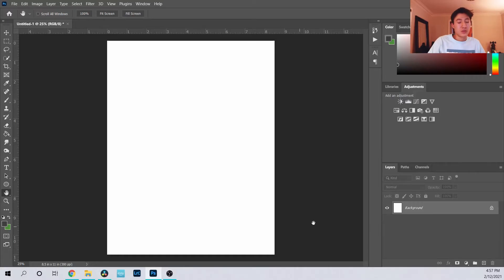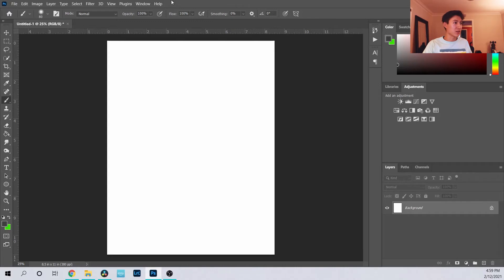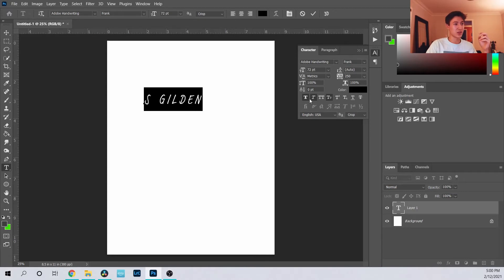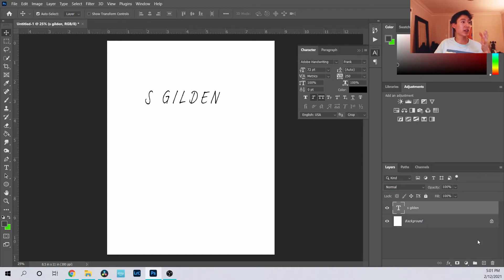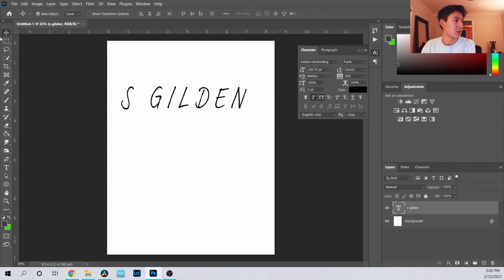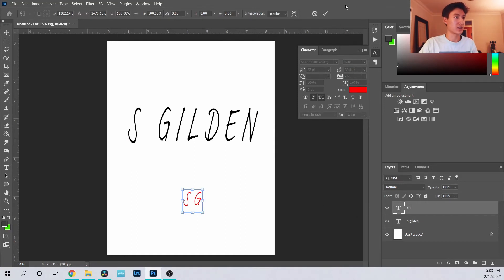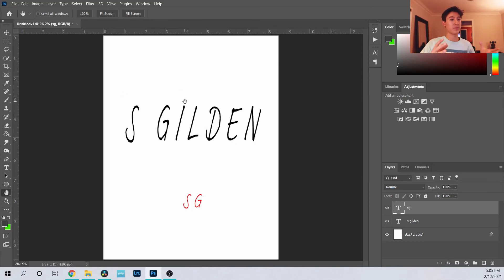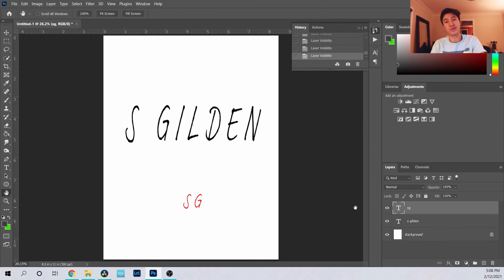PHOTOSHOP TUTORIAL | Learning the basics!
I've made you a great introduction to those new to Photoshop! This tutorial gives you some basic skills that allow you to get started and exploring photoshop, which has a myriad of features. If you find this tutorial helpful, make sure to let me know and I'll continue to make them on other topics in photoshop!